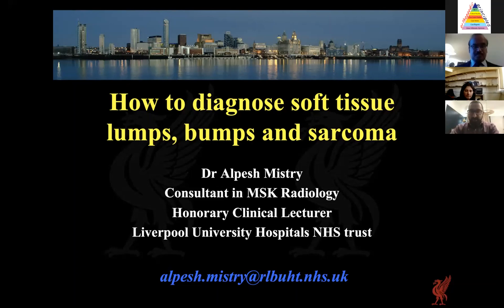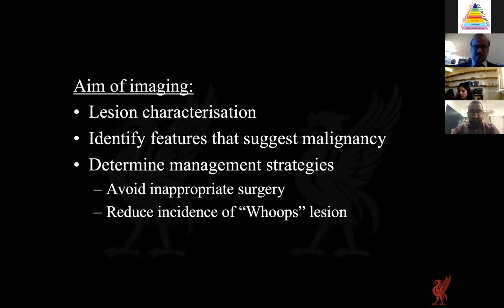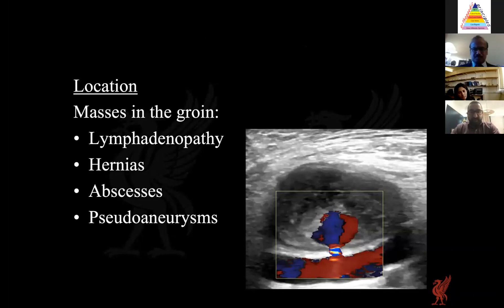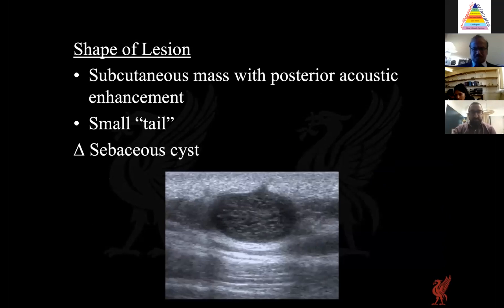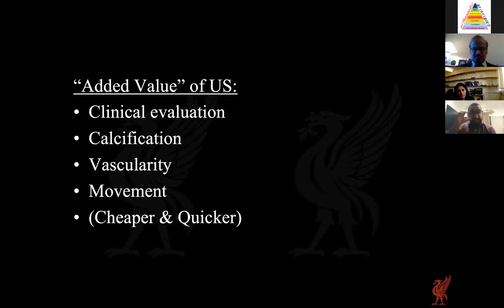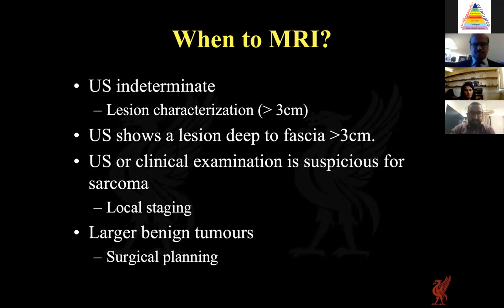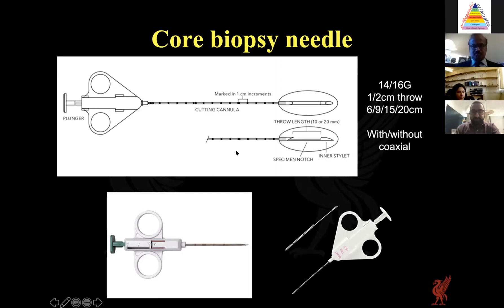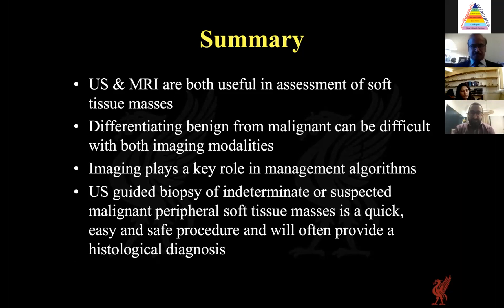Radiological Approach to Soft Tissue Bumps and Sarcomas